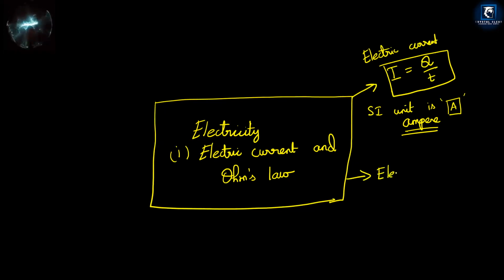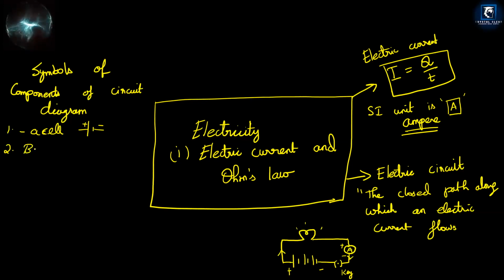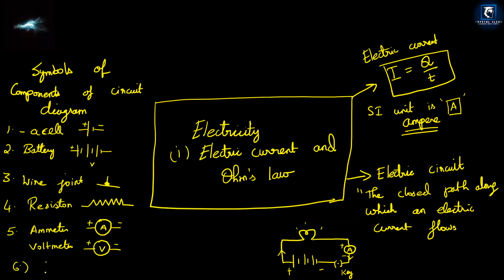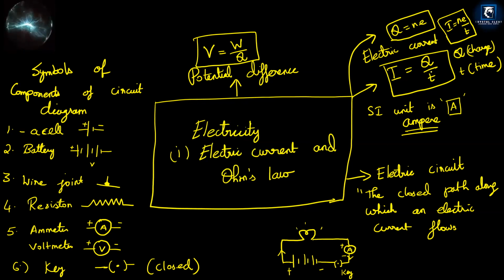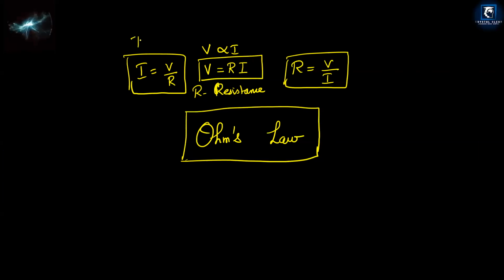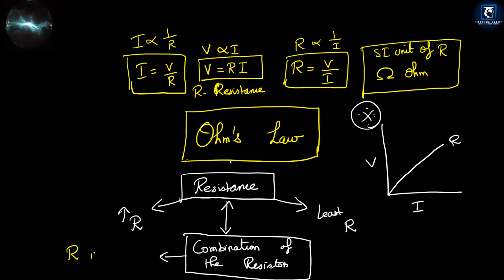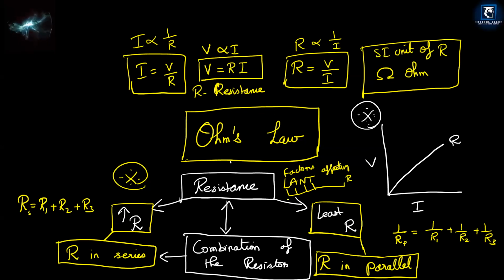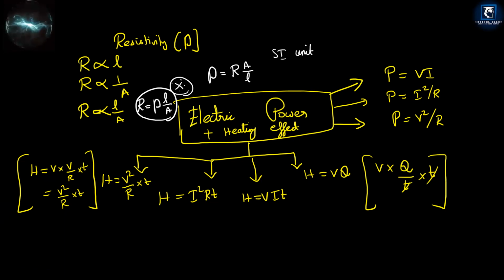CLASS 10 ELECTRICITY | FORMULAE BANK | TERM 2 BOARD EXAM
Class 10 Board Special.  This video will help you to remember all the formula in a very simple way. The formulae are mapped in 3 different sets. The next video is totally about derivation from electricity in a simple way. All the best                                                      HAPPY LEARNING